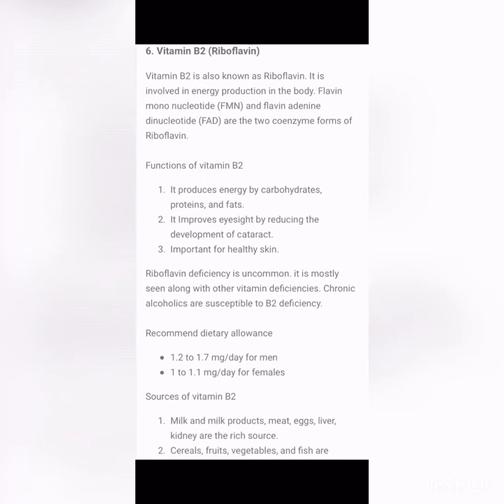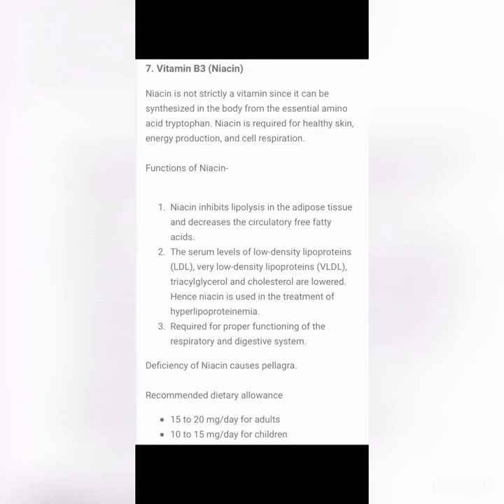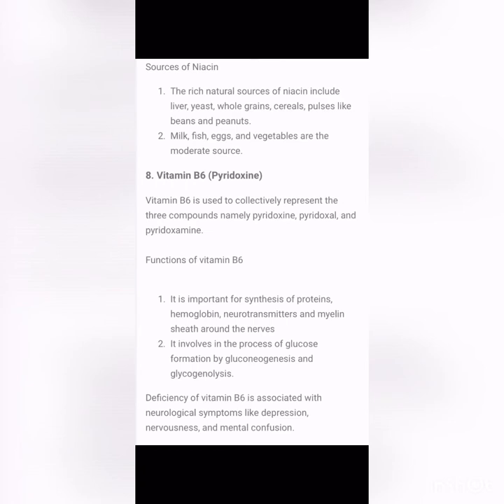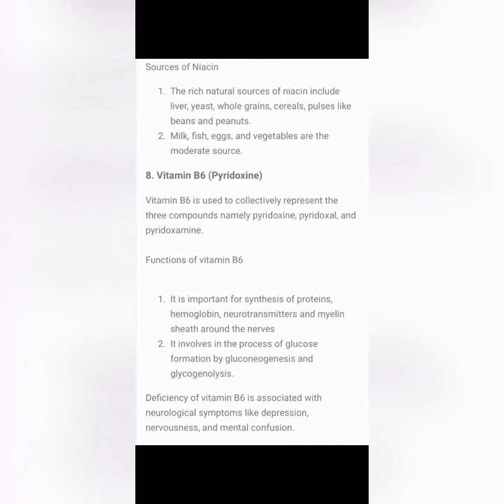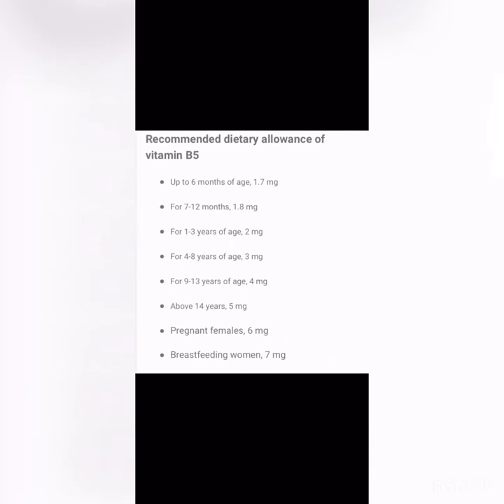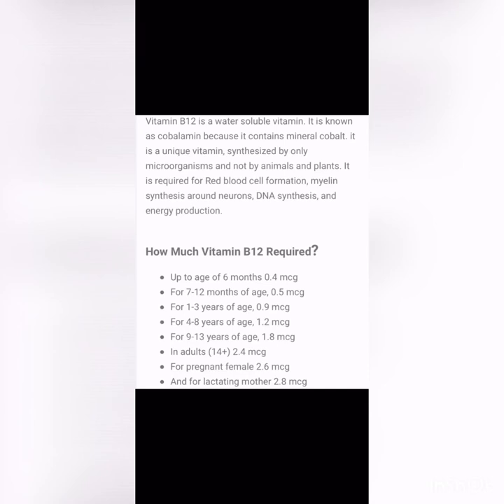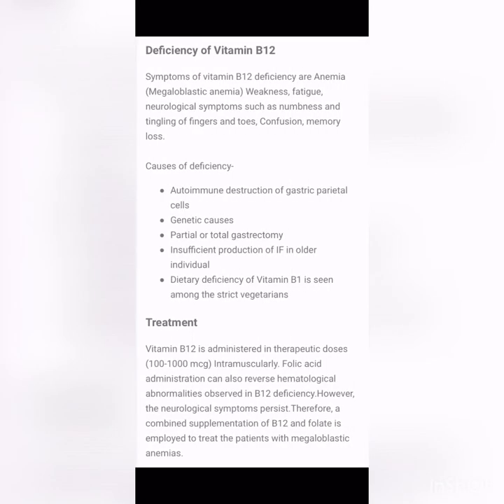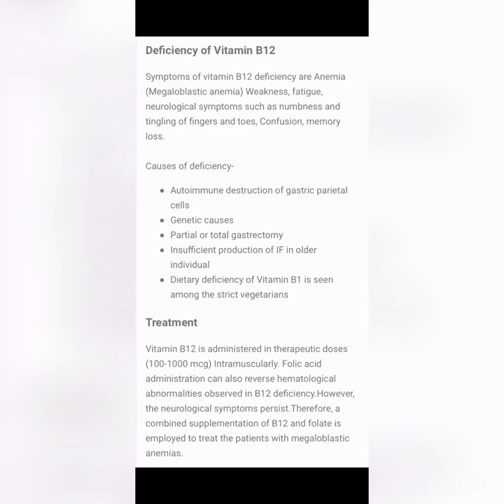Notes for water soluble vitamins